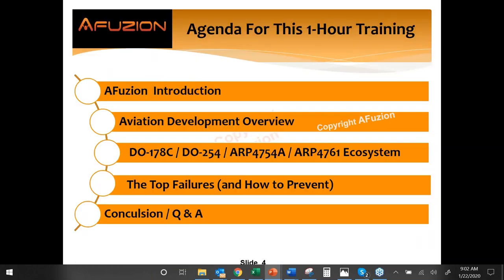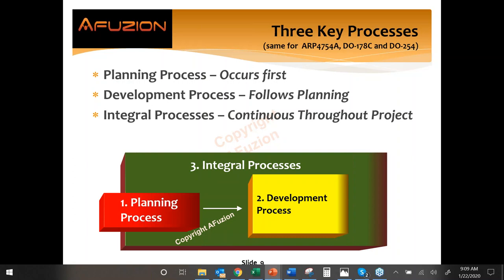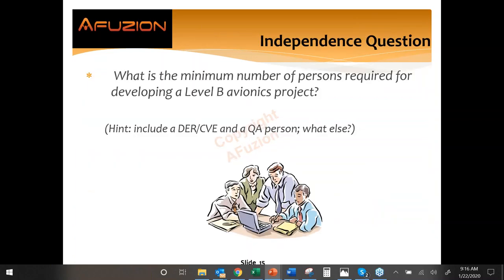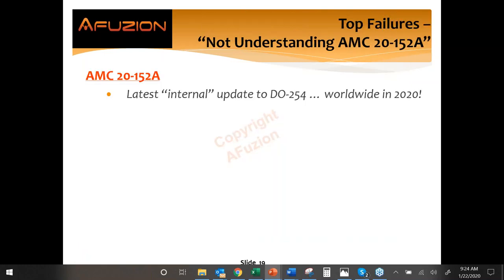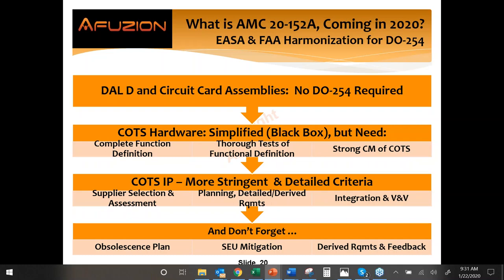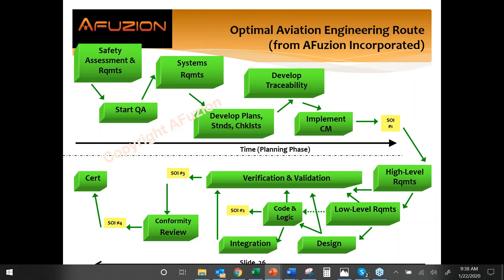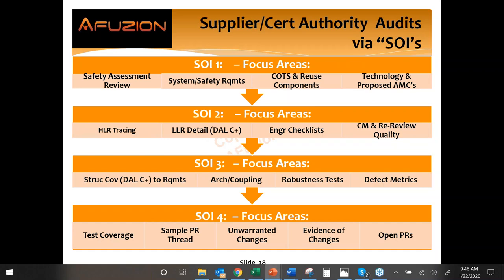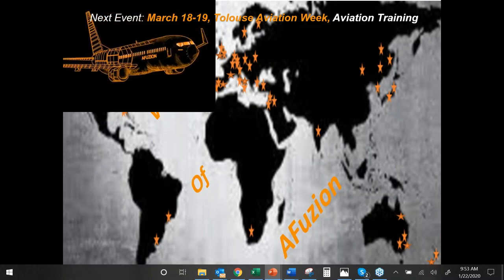How To Fail (and how NOT to Fail) at Aviation Development Certification via DO-178C/DO-254, ARP475A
DO-178C, DO-254, ARP4754A and ARP4761A are required for most aircraft and avionics systems; they provide guidelines for Safety, Systems, Planning, Implementation, V&V, Configuration Management and Process Assurance.    However, 80% of all aviation projects "fail" technical, financially, or are late.  This one hour video from AFuzion is extracted from the private 2-4 Day training provided to thousands of aviation engineers worldwide in 25+ countries teaching the common failures and how to avoid them.  For free technical whitepapers on DO-178C, DO-254, and ARP4754A / ARP4761download for free

For information on AFuzion's world-class DO-XXX / ARP47XX training (more than 38,000 trained worldwide; more than all other trainers x 5), simply visit AFuzion's training Public, Private Groups, Online, or Recorded.